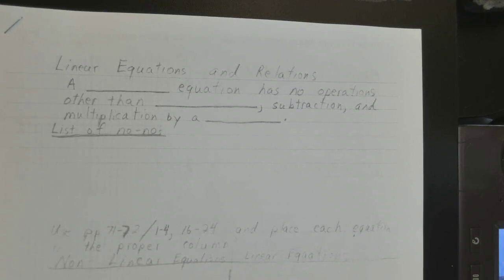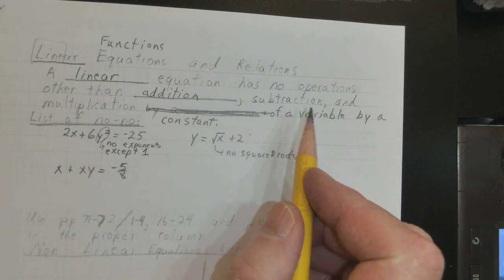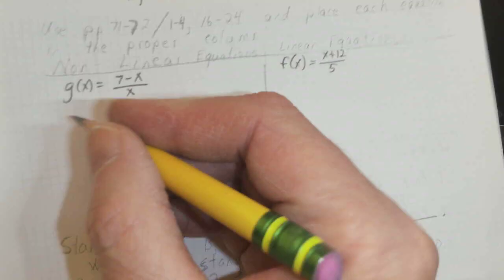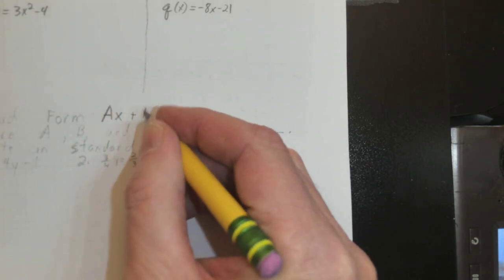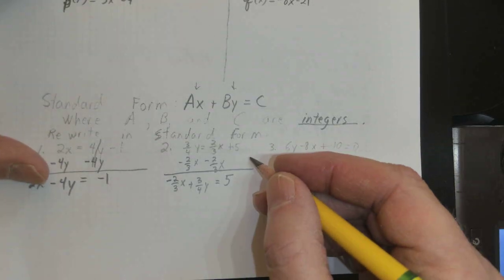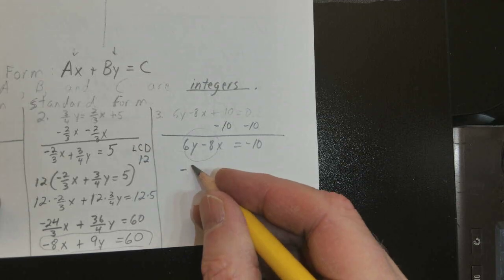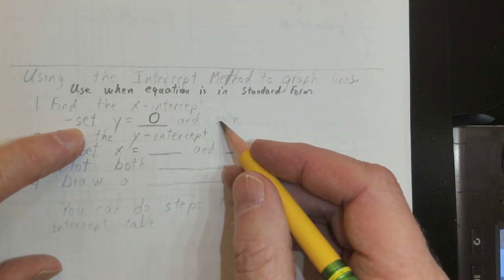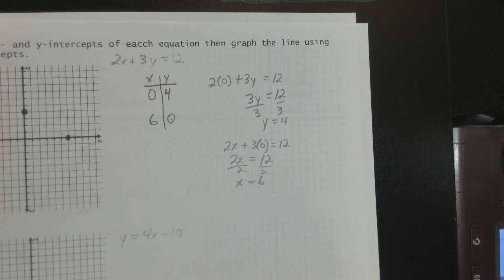Linear Relations and Functions Classwork Packet